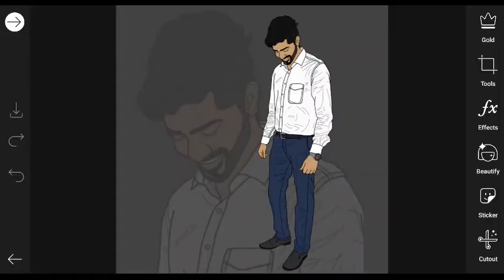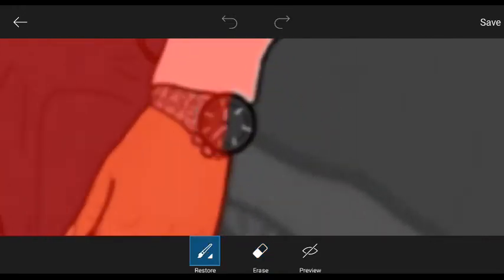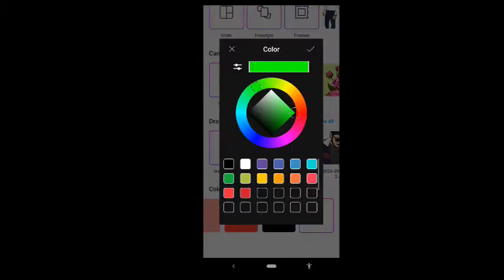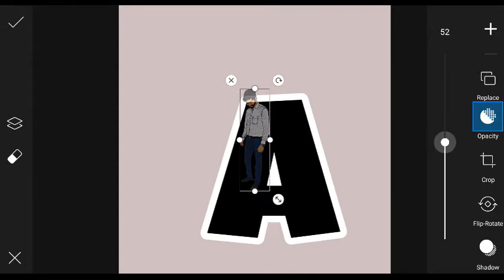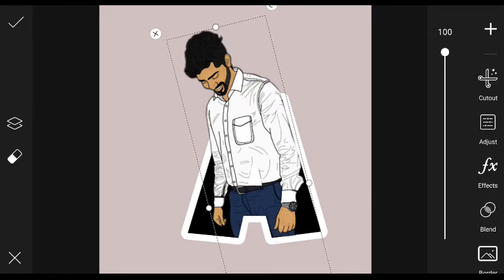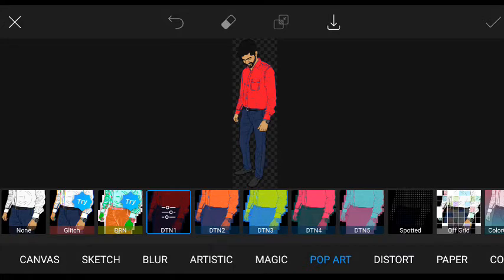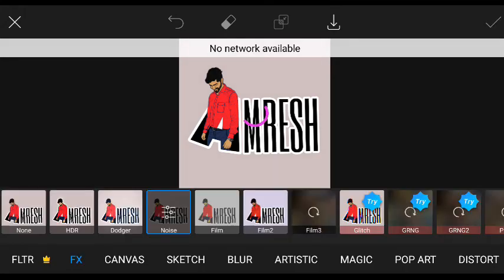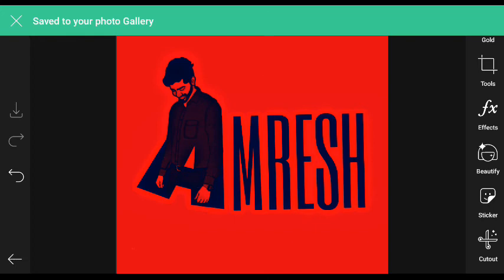PicsArt Letter Portrait in Tamil | Editing Tutorial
This video is all about how to do a Letter Portrait in PicsArt. This tutorial video helps you to keep your photo on your name as a letter portrait. Try this out.

This channel does not promote or encourage any illegal activities.